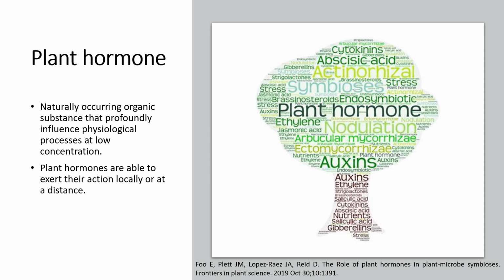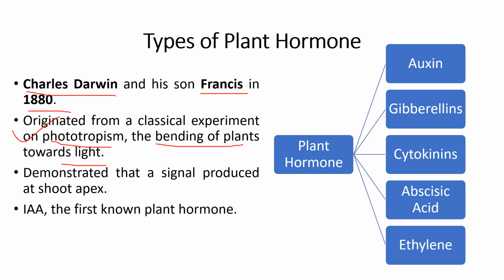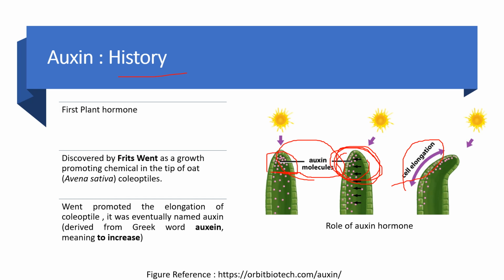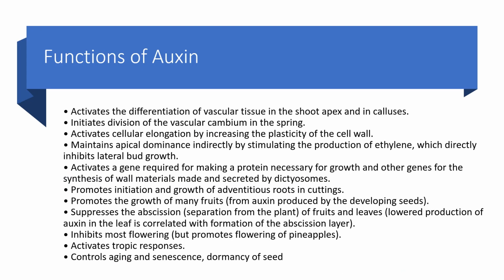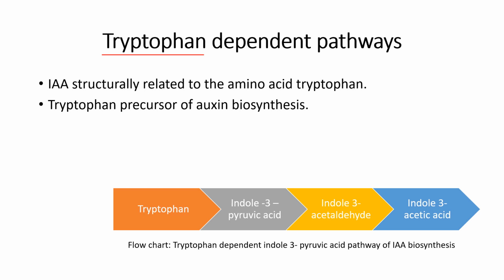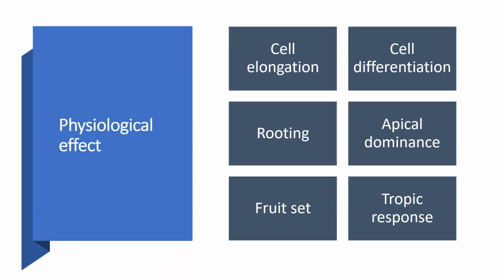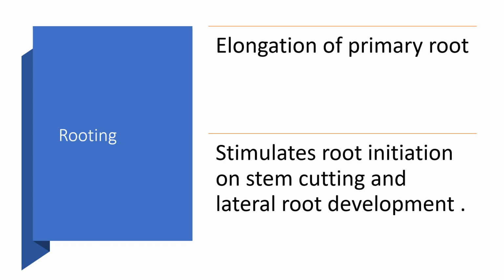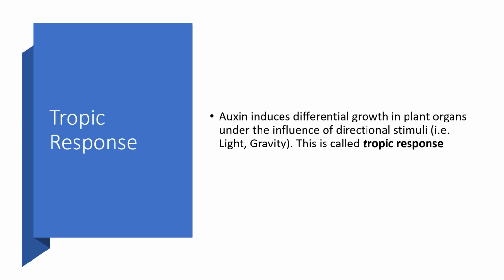"Unlocking Growth: The Power of Auxin in Plant Development"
In today's video, we'll be exploring the incredible role of auxin, a key player in the growth and development of plants. Auxin is a plant hormone that regulates a multitude of processes, from cell elongation to tropic responses. Join us as we unravel the mysteries behind how auxin controls the direction of plant growth, facilitates root and shoot development, and even influences responses to environmental stimuli. Whether you're a seasoned botanist or just starting your green journey, this video will provide valuable insights into the science behind the magic of auxin. Get ready to be amazed by the intricate dance of this essential plant hormone that shapes the vibrant world of flora! Let's grow together! 🌱